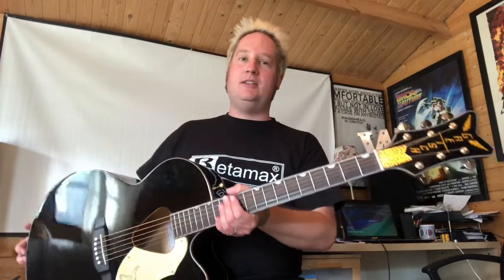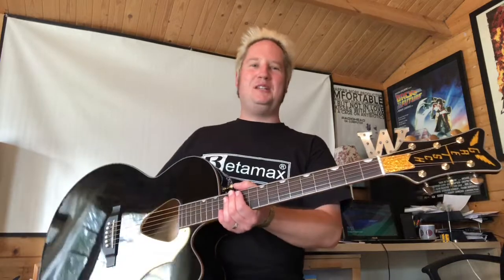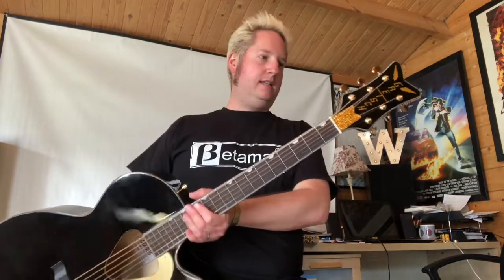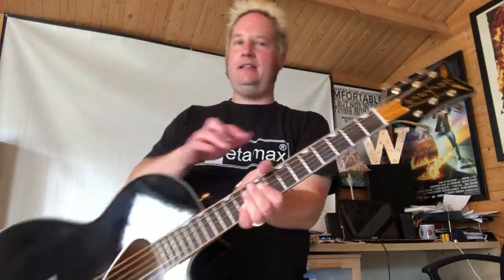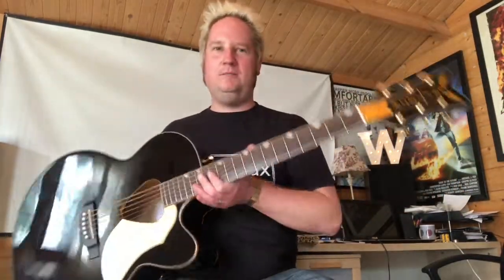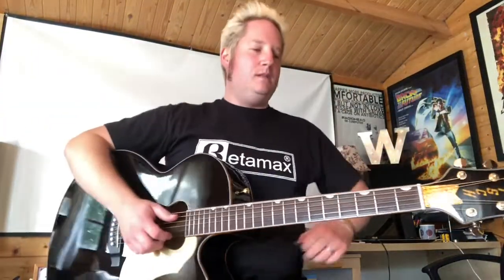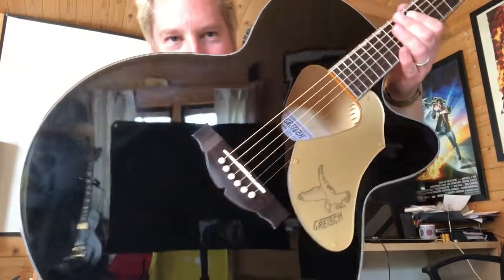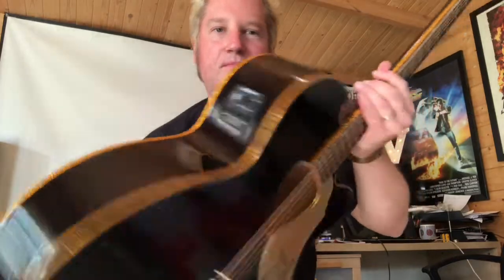NGD! New Guitar Day! - Gretsch Rancher Falcon Acoustic Guitar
I’m very excited! It’s the premier of my new guitar!! And I love it soo much I wanted to share my excitement with you awesome viewers! I hope you enjoy!

and the truly cool cats at the FB groups as mentioned in the video. ❤️
Look them up on Facebook... 👍 and say hello on my FB

Happy twanging!

Will